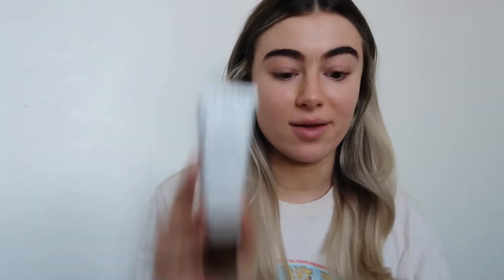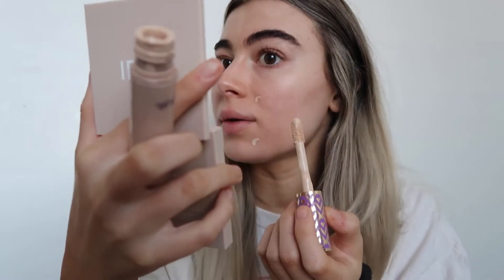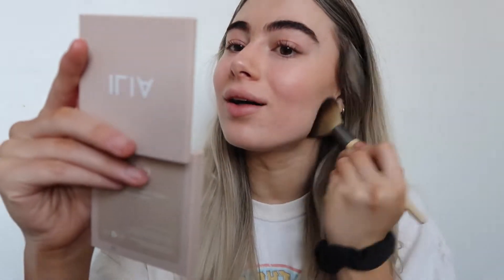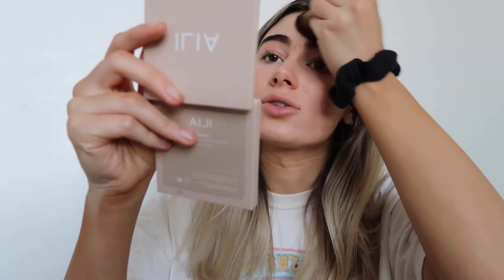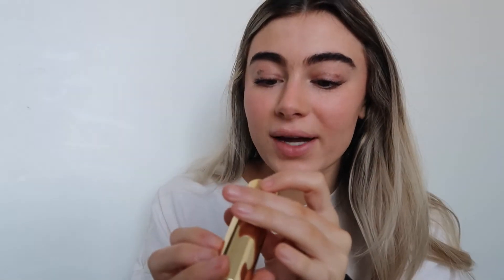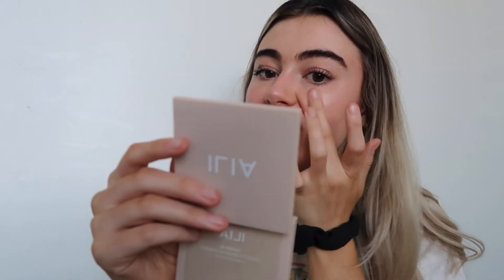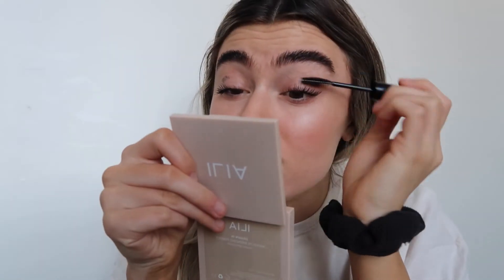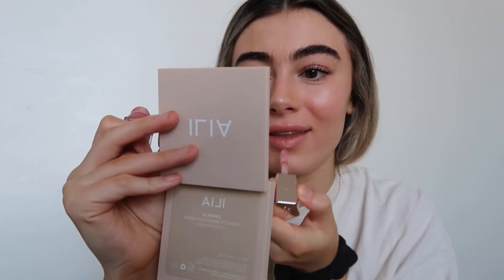5 MINUTE NO FOUNDATION SUMMER MAKEUP ROUTINE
PRODUCTS MENTIONED:

Drunk Elephant Sunshine Drops
Tarte Shape Tape Concealer
Rimmel London Bronzer in Sunkissed
Maybelline Colossal Mascara
Nudestix Beach Babe
Anastasia Clear Brow Gel
Yves Saint Laurent Touche Éclat Shimmer Stick Highlighter - Light Gold (Similar)
Fenty Beauty Gloss Bomb in Fussy